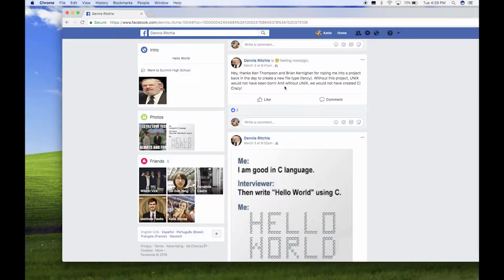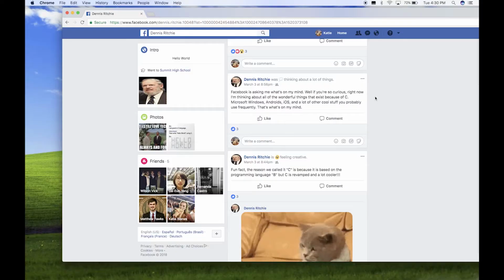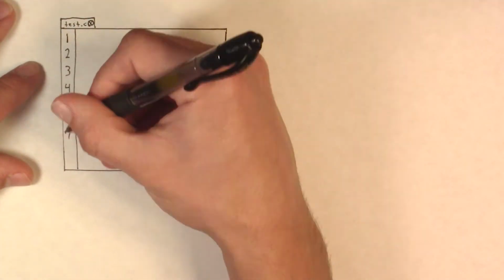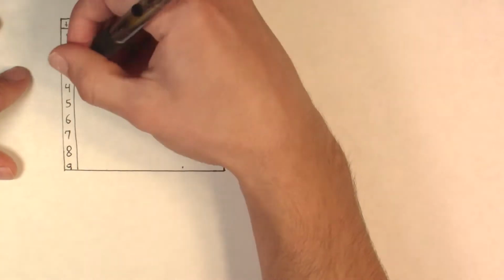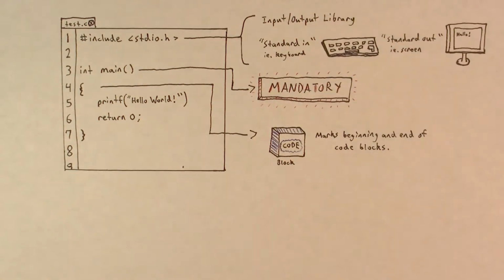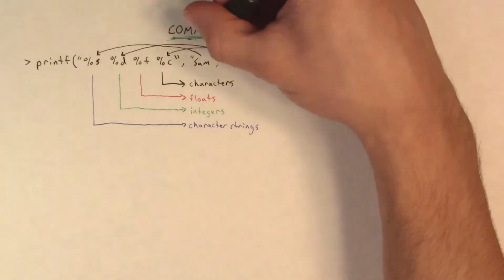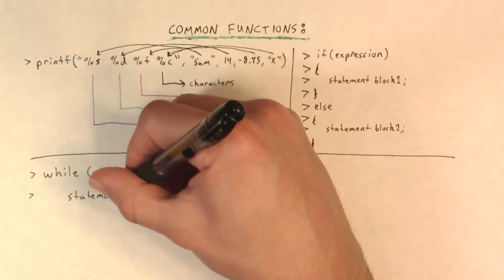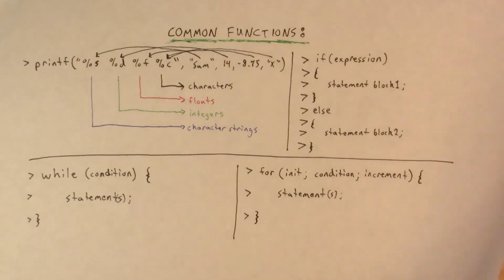C Programming Language - QR Video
Language Quick Reference Project on C for MIS 304 at UT Austin.

Group 8 Members:
Katherine Bienek
Fernanda Castro
Matthew Fawks
Wilson Vick
Ga Eun Yang

Video Shot & Edited by:
Matthew Fawks